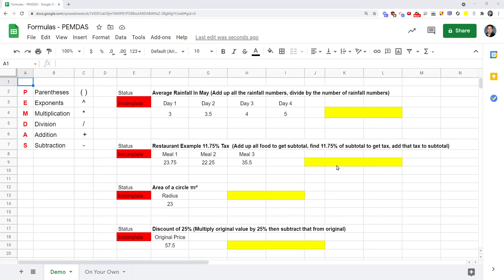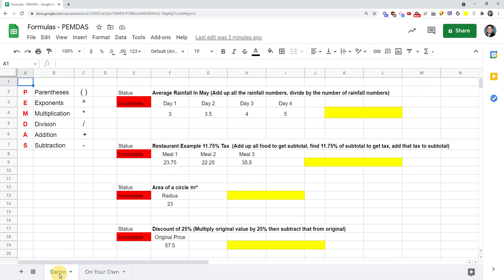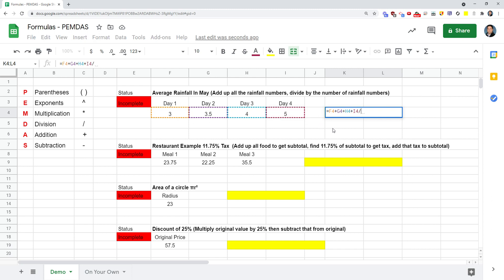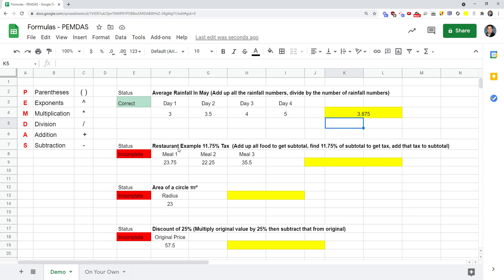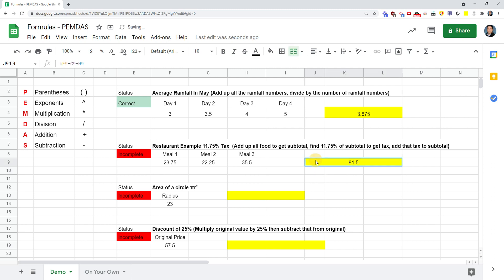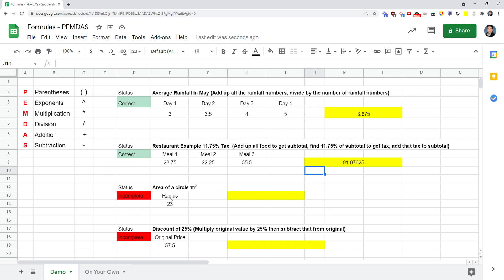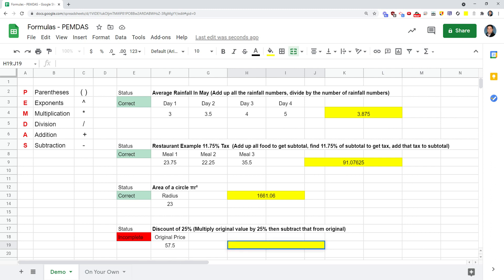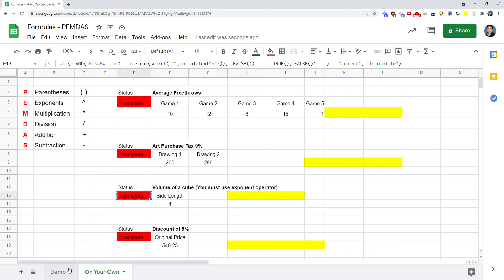Spreadsheet Formulas PEMDAS with Worksheet